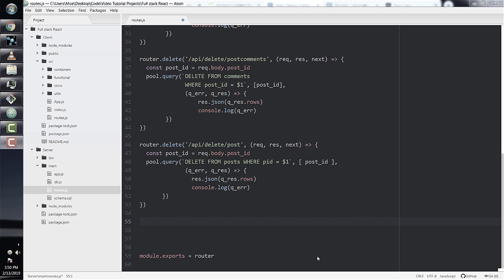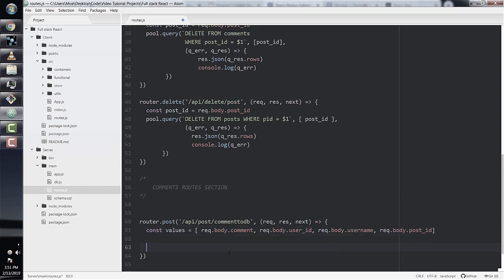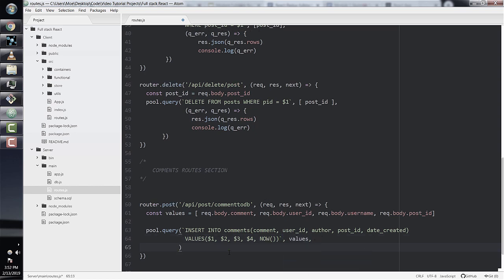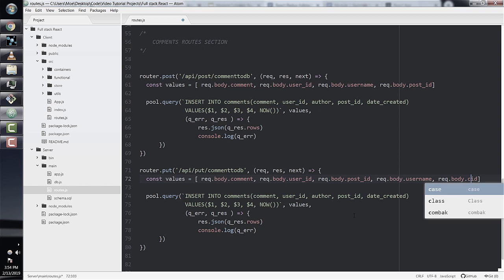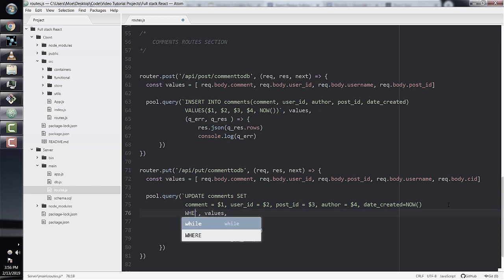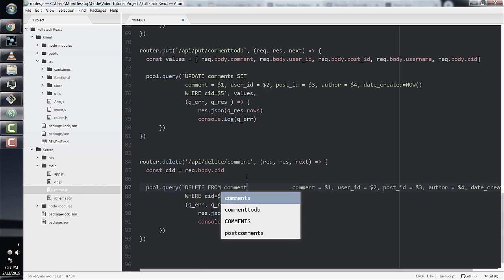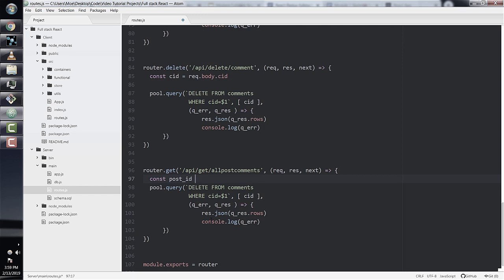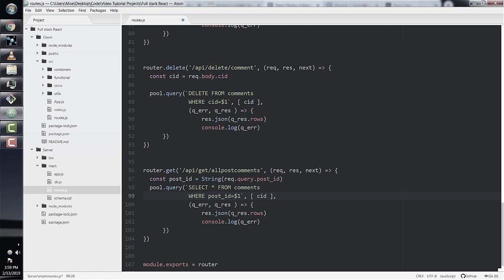18 setting up comments routes and sql queries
comments routes and queries